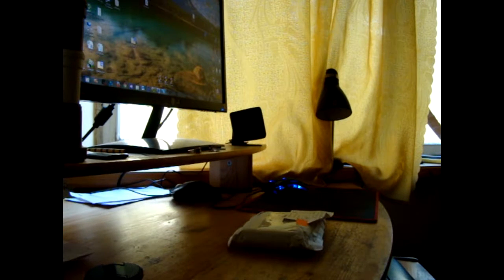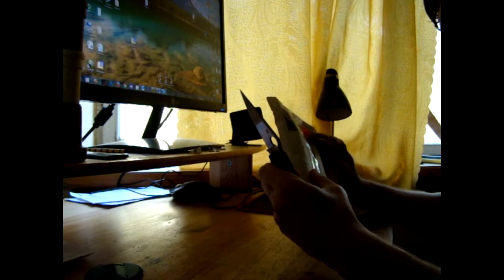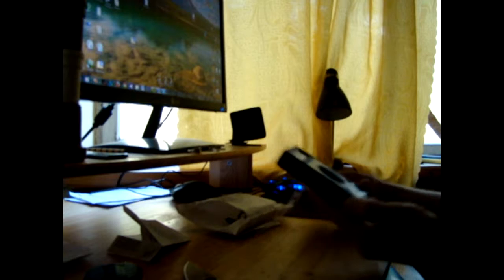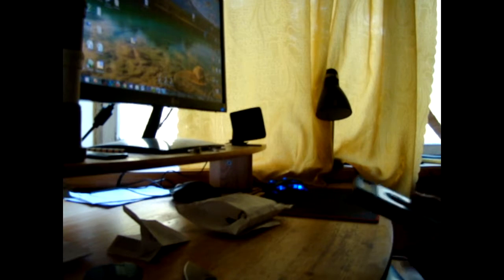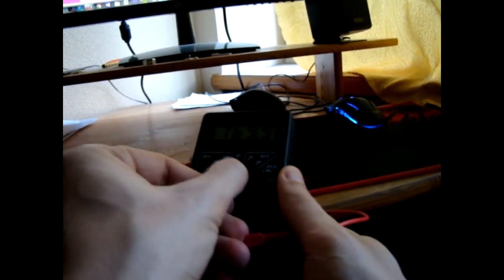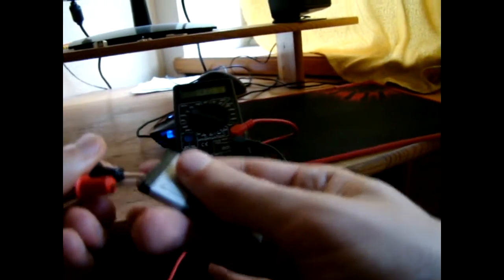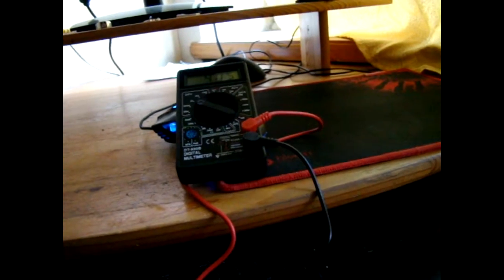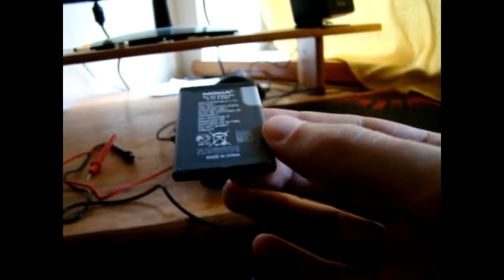Opening mail - Multimeter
A package opening of a multimeter that came from china.

On Aliexpress